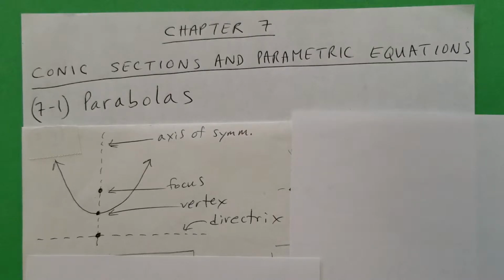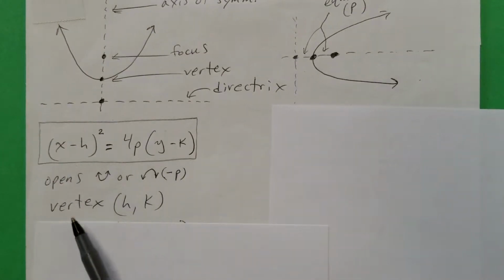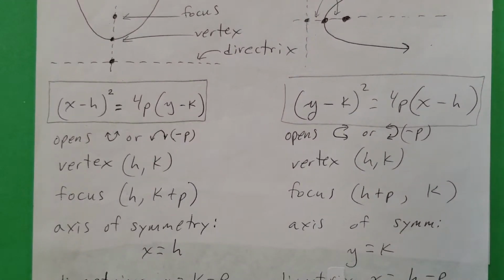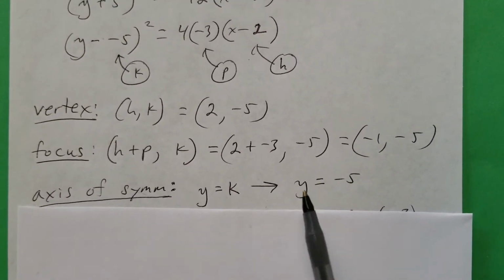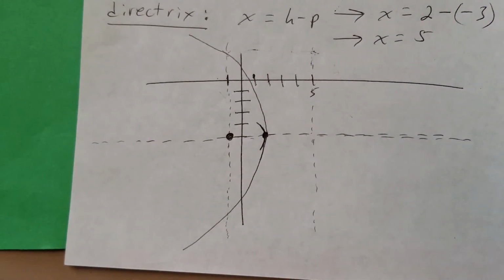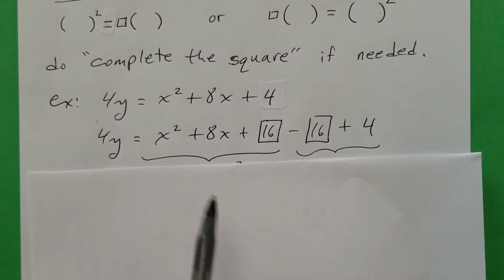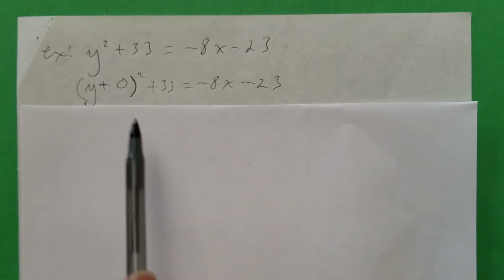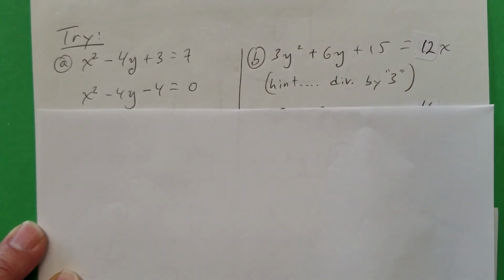Precalculus (7-1) part 1